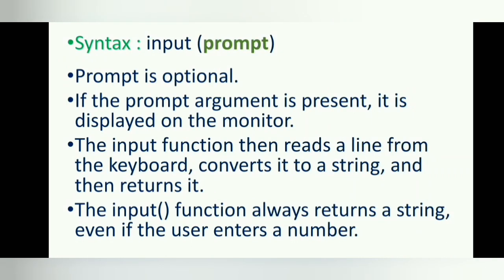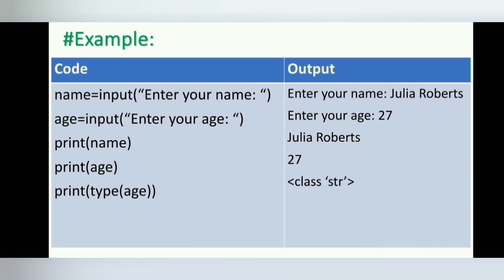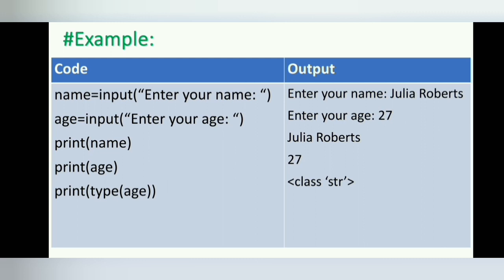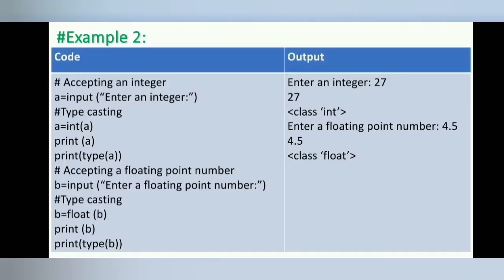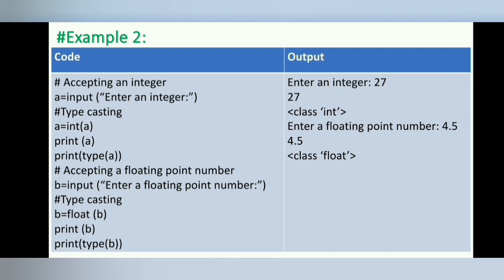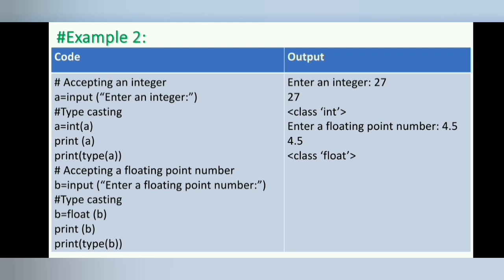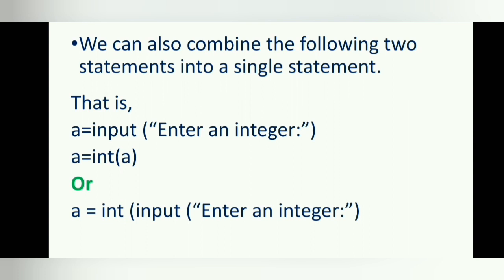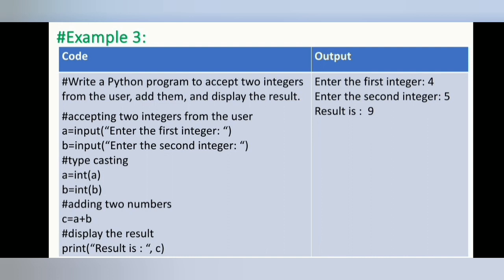Accepting input from the console in Python | Taking input from the user | CBSE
In this Python tutorial for beginners, we will learn how to accept input from user in Python. This Python tutorial video covers: How to take input from user in Python ?, Built-in function input () in Python with examples.
Accepting data as input from the console and displaying output:
A program needs to interact with the user to complete a specific task.
This can be done through the input-output facilities available in the specified language.
In Python, we have the built-in function input () for accepting input from the user.
The input() function reads a line from the keyboard, converts it to a string, and then returns it.
The input() function always returns a string, even if the user enters a number.
If the user wants to take input as another data type, such as int or float, we have to use type casting.

After watching this Python tutorial video, you will easily be able to answer questions about accepting input from user or console in Python and you write codes without making any mistakes.